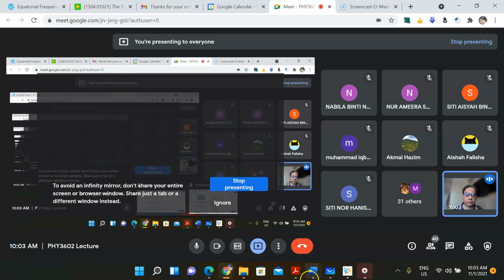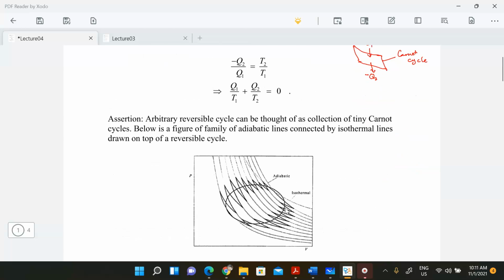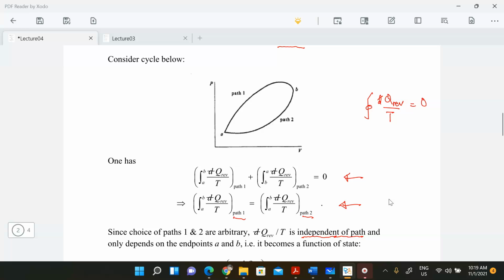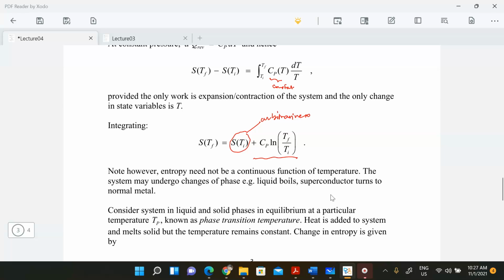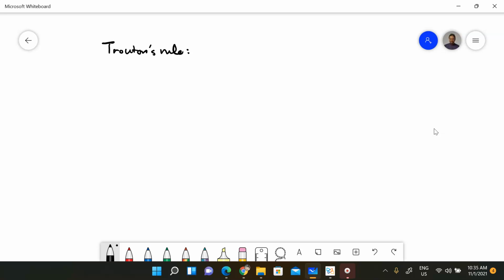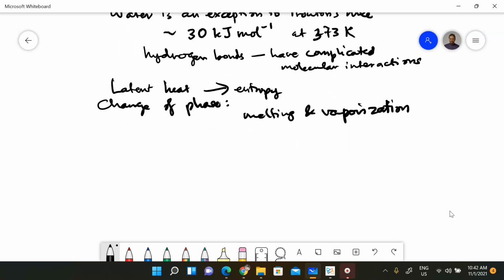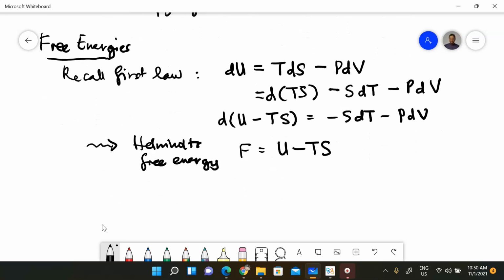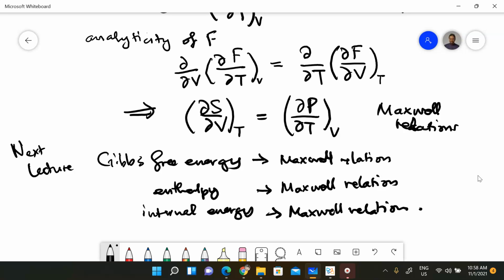PHY3602 Lecture on November 1, 2021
Statistical Mechanics lecture on Monday, 1 November 2021 on entropy in reversible processes and measurements.